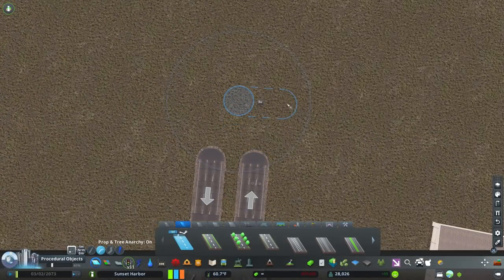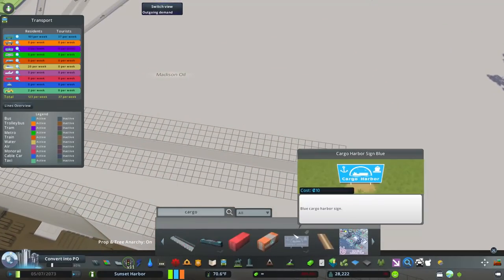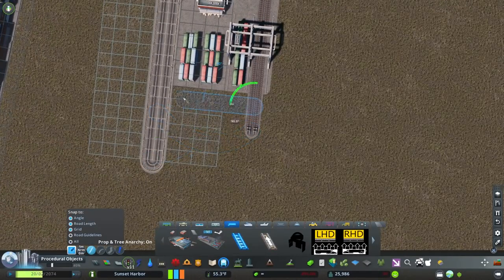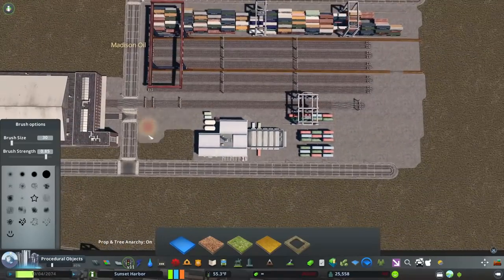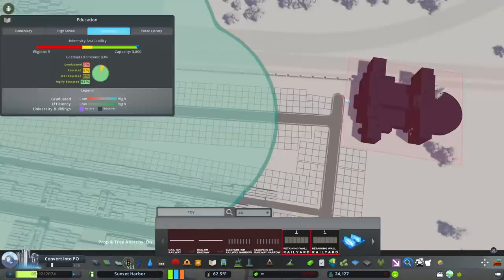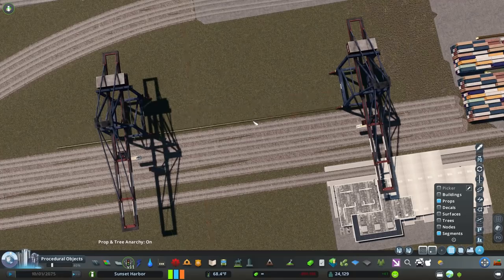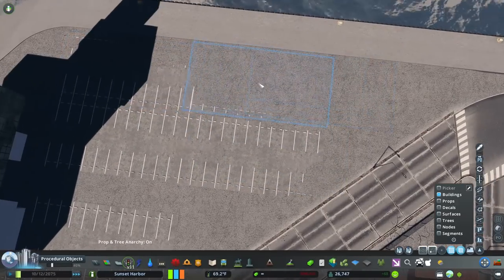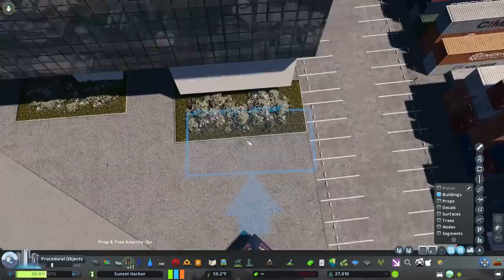Cities Skylines: Sunset Harbor - Freight Cargo Harbor, Industrial harbor, Containers and Cranes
►► Here is the save game for entire HARBOR for Patrons from tier 3+ ●●

Cheers!